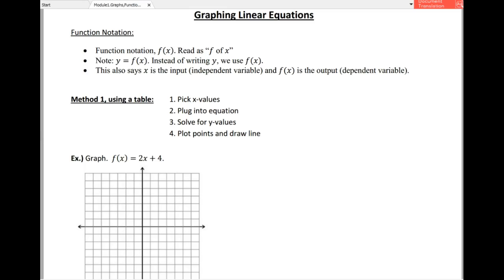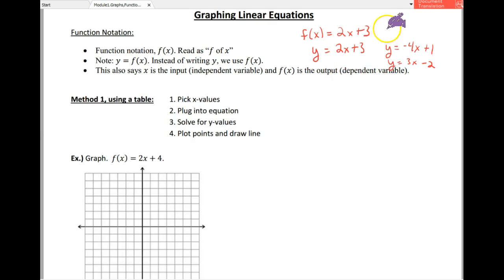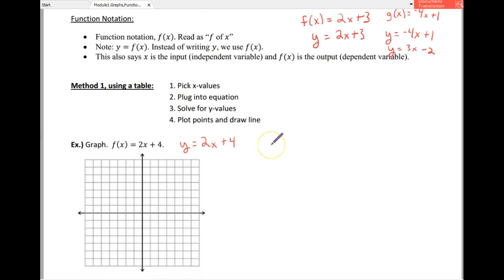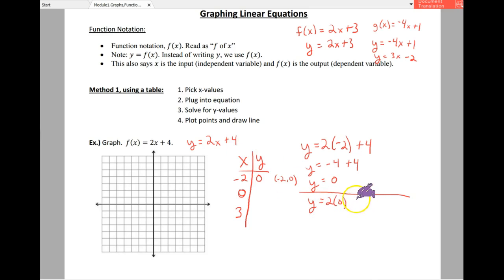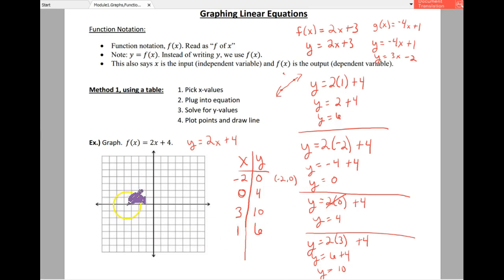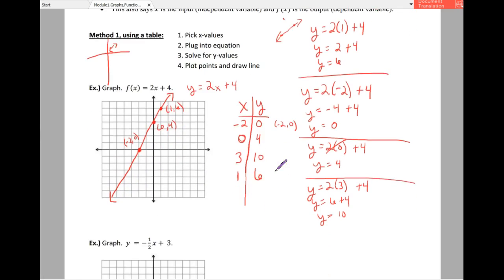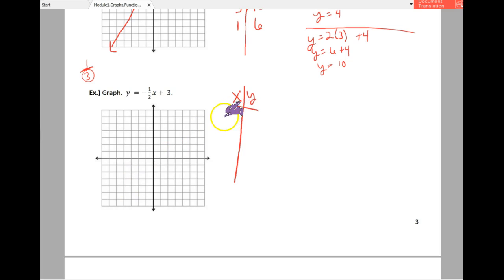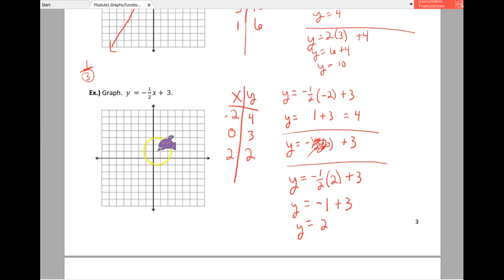Use Table to graph Linear Equations